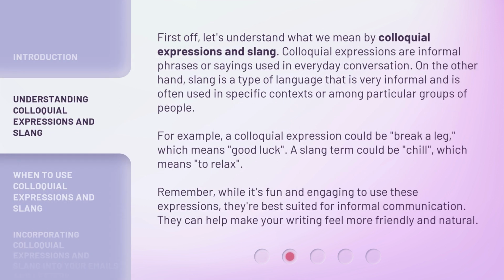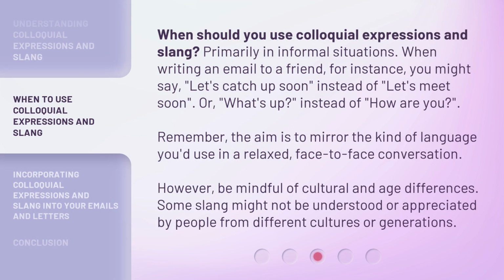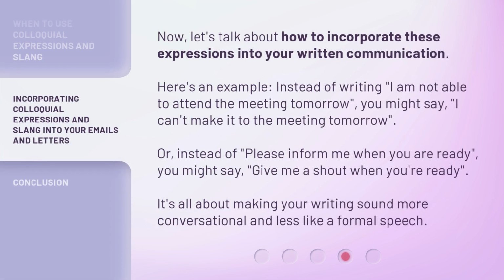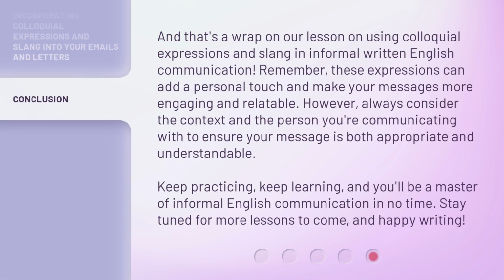Learning the Lingo: The Art of Informal Communication in English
Mastering Informal Communication: The Art of Colloquial Expressions and Slang in English • Discover the secrets of informal communication in English with this engaging video. Learn how to use colloquial expressions and slang in your emails and letters to sound more natural and confident. Explore when and how to incorporate these expressions into your writing while considering cultural and age differences. Watch now and level up your communication skills!

00:00 • Introduction - Learning the Lingo: The Art of Informal Communication in English
00:35 • Understanding Colloquial Expressions and Slang
01:23 • When to Use Colloquial Expressions and Slang
02:04 • Incorporating Colloquial Expressions and Slang into Your Emails and Letters